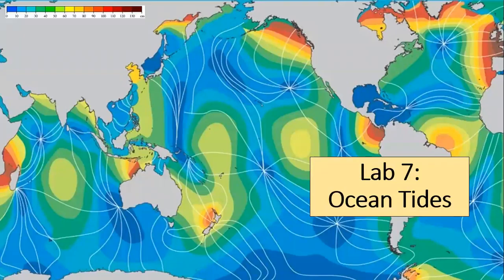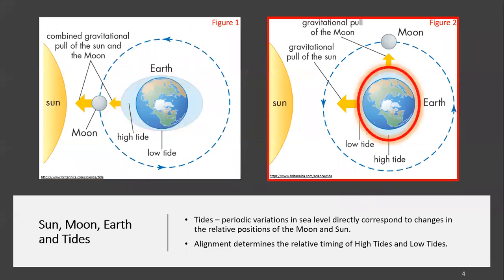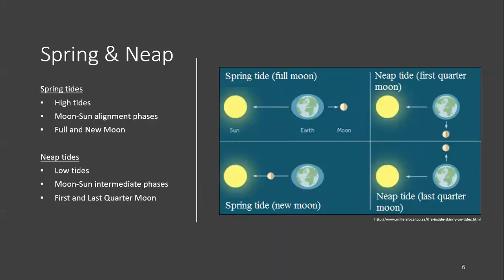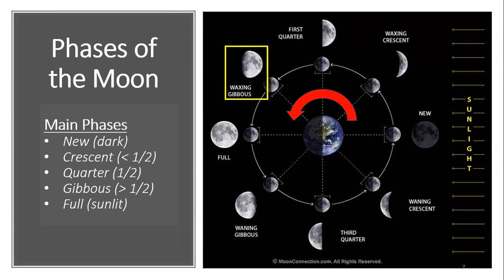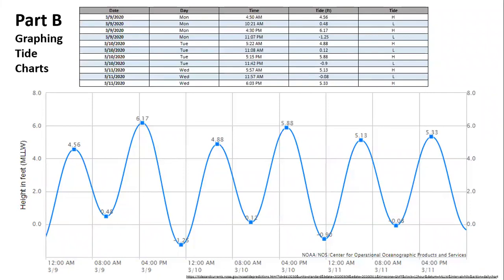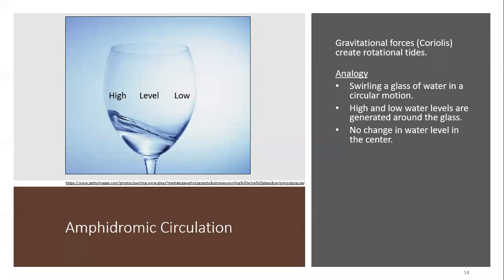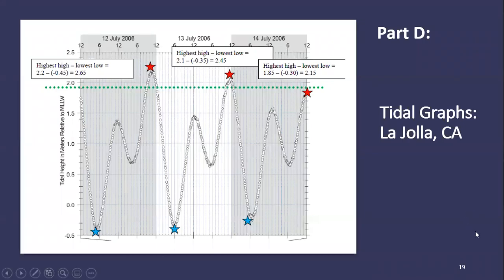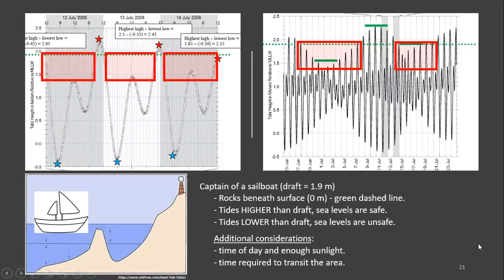Lab 7: Ocean Tides